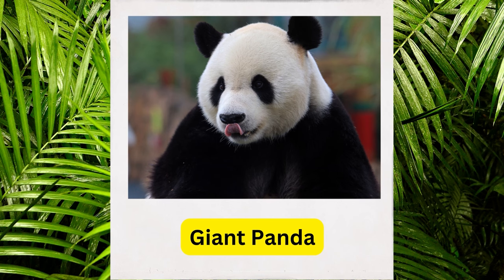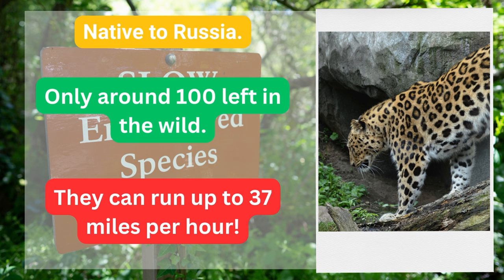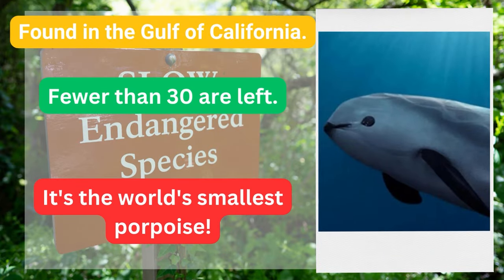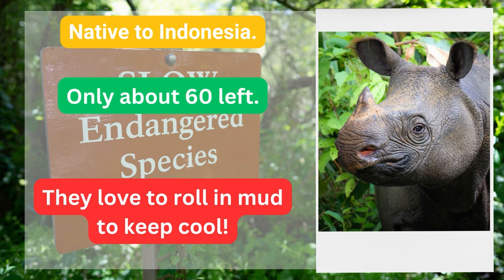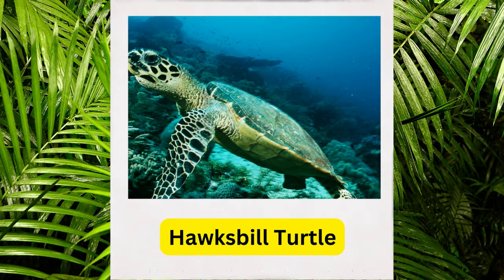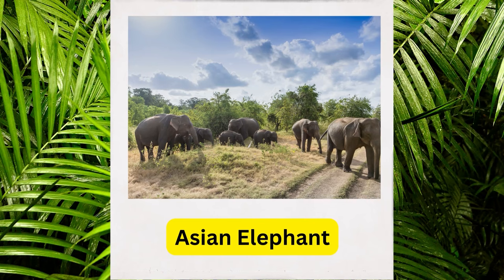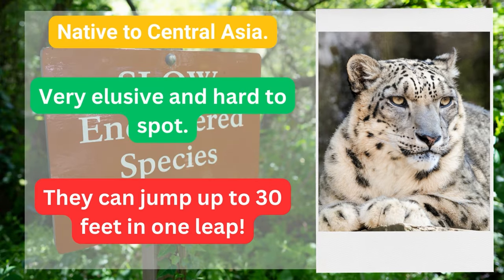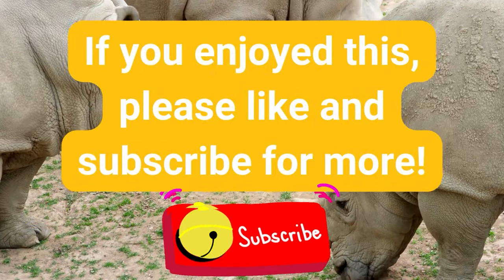🐼🦁 Top 10 Most Endangered Animals Kids NEED to Know! 🐘🐢Guessing Game!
Welcome to the most exciting journey to meet the Top 10 Most Endangered Animals in the world! 🌏 Can you guess the endangered animal? We've got some incredible facts, fun questions, and cool trivia lined up for you. Perfect for young learners who love animals and want to know how to protect them. 🐼🦁🐠